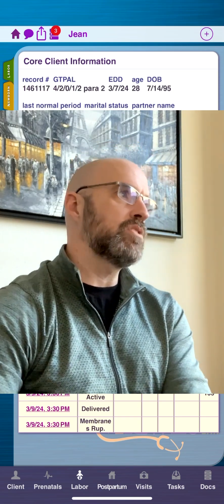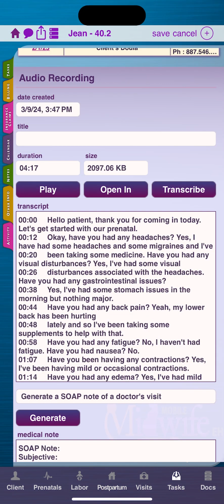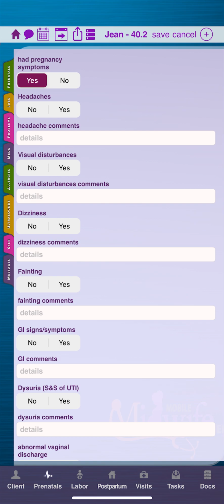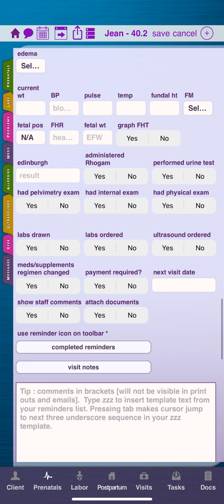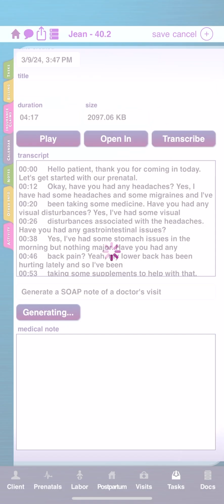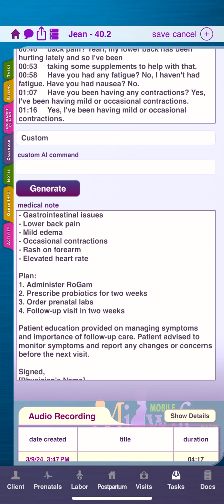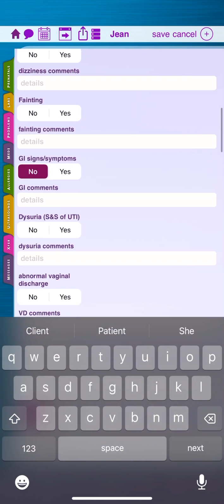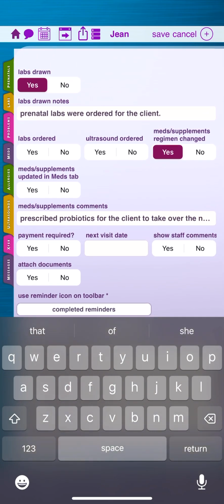Chart hands free with Artificial Intelligence